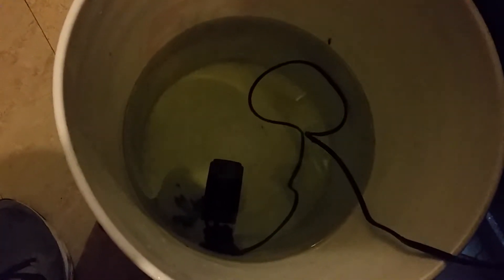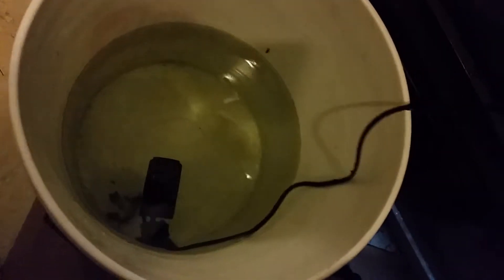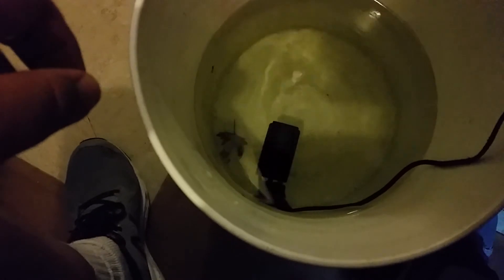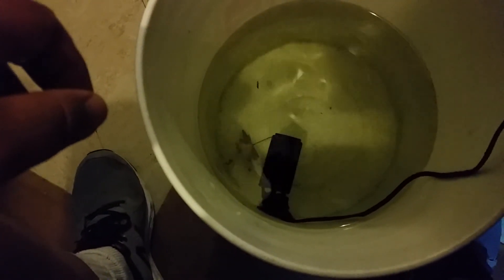brand new power head doesn't work bummer